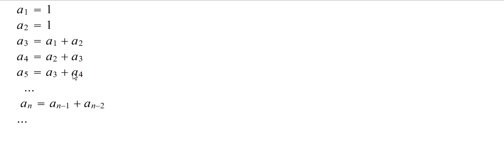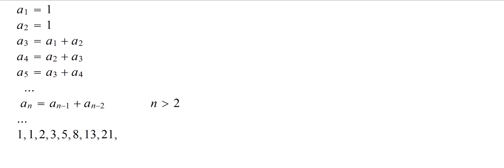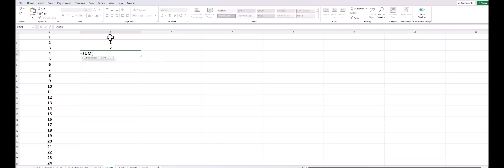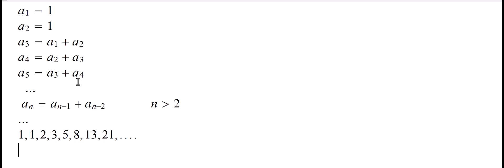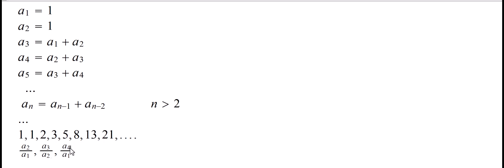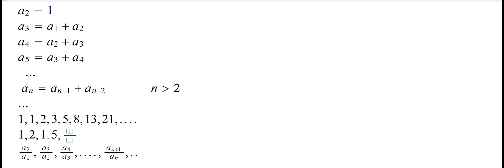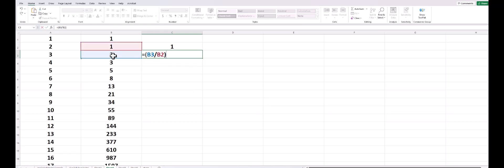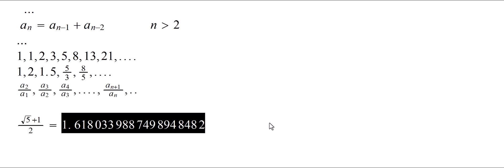Terms Recursive Sequence Excel